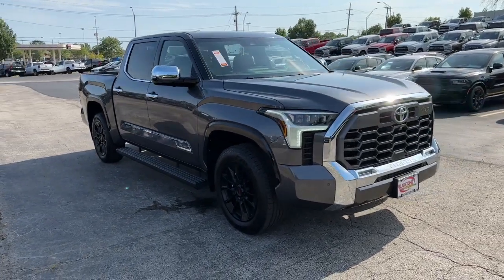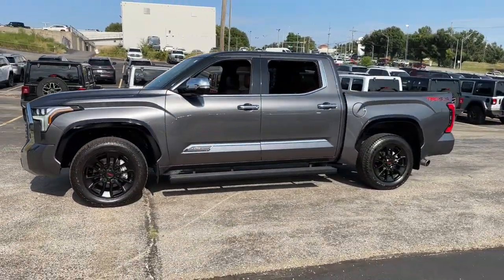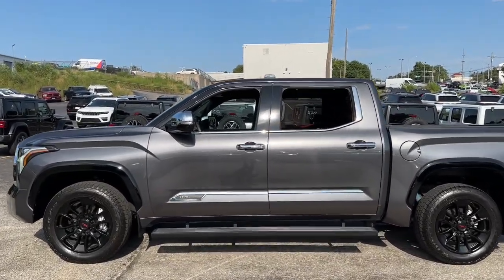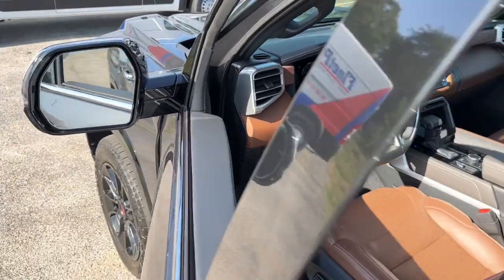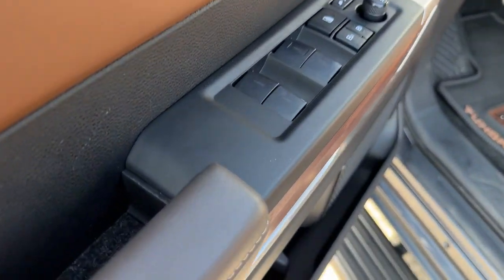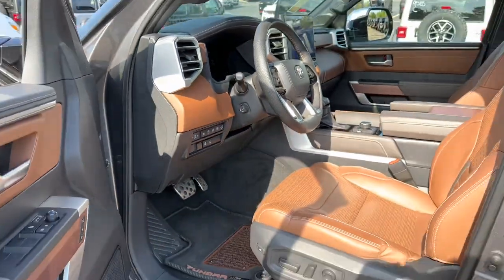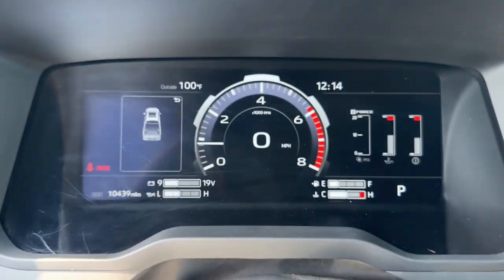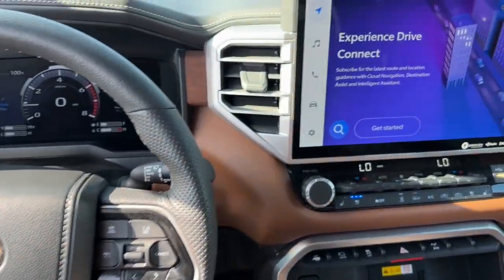2023 Toyota Tundra 1794 MO Kansas City, Gladstone, Liberty, Parkville, Saint Joseph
Pre-Owned 2023 Toyota Tundra 1794 available at Gladstone CDJR located in 5610 N Oak Trafficway, Gladstone, MO, 64118. Servicing the Kansas City, Gladstone, Liberty, Parkville, Saint Joseph, Independence, Smithville, Platte City, Kearney, Excelsior Springs area.